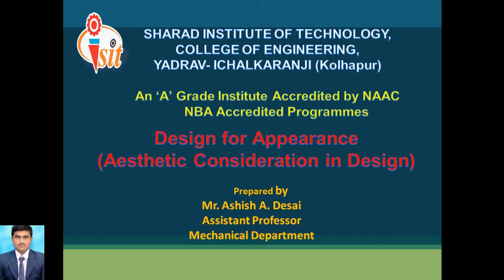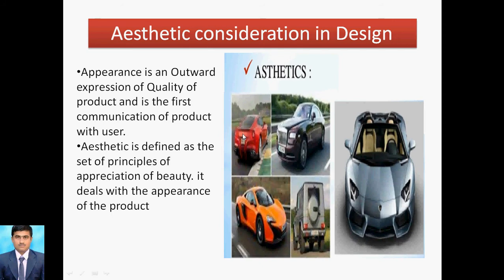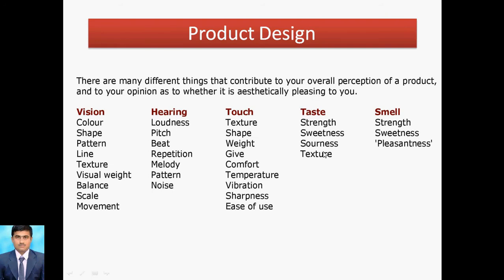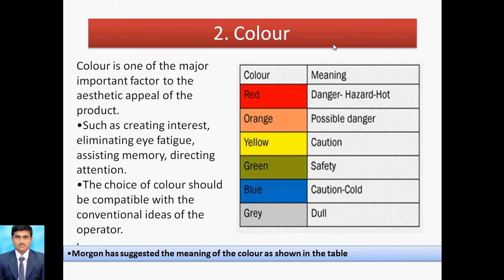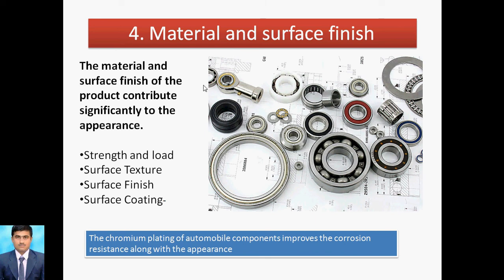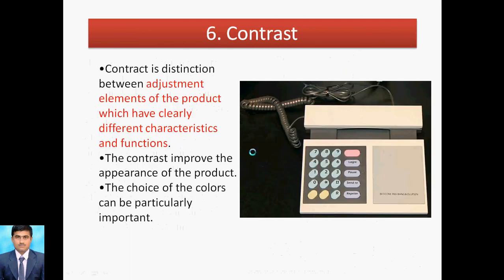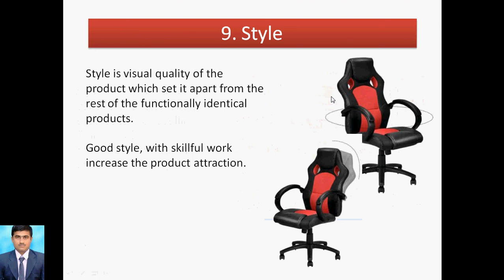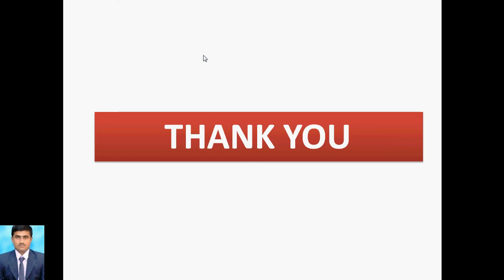Design for Appearance(Aesthetic Consideration in Design)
In this video , I explained about design of Appearance and aspect of aesthetic